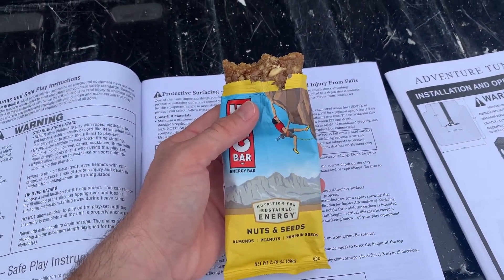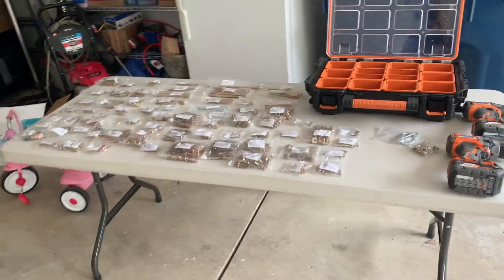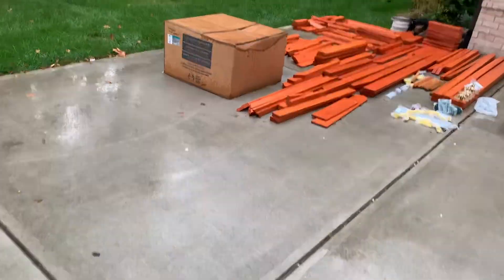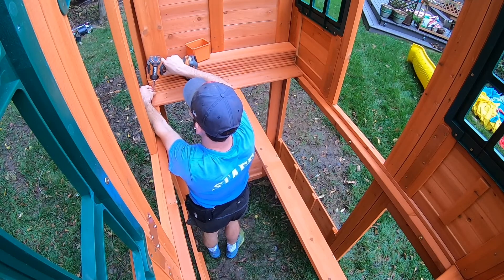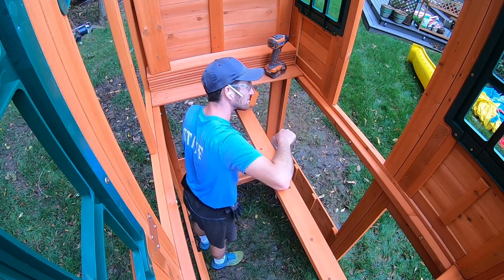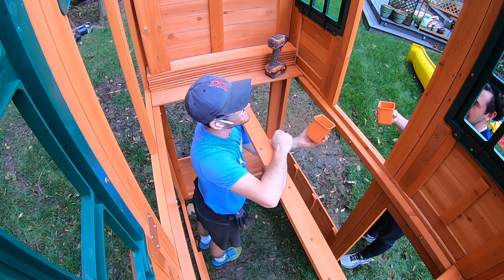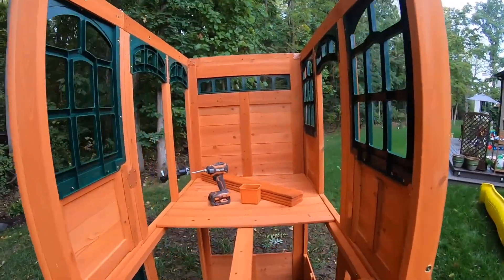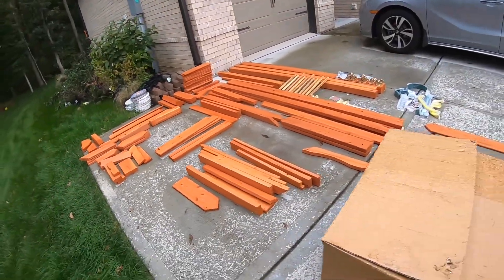HANDYMAN IN ACTION #2 | 10/6/21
Hey Friends! In this video I make the first big steps on a playset assembly I am working on. Dylan helped me make a ton of progress. Once the rain kicked in I visited another one of my clients to finish up a furniture assembly for them.